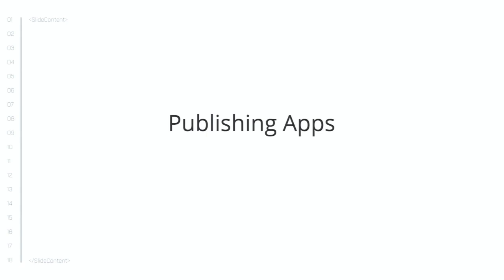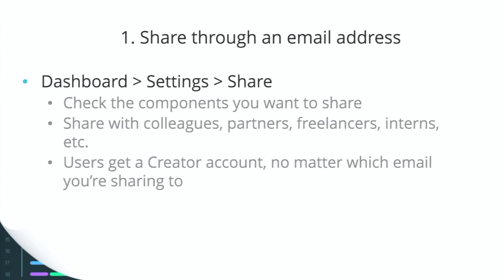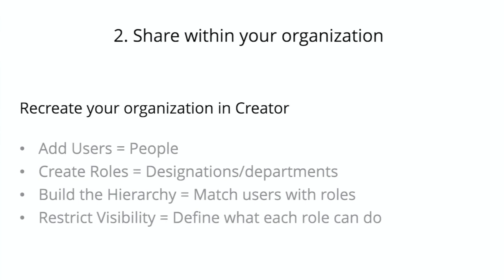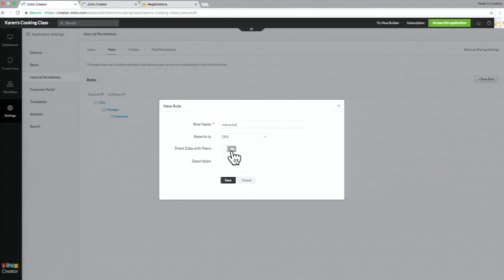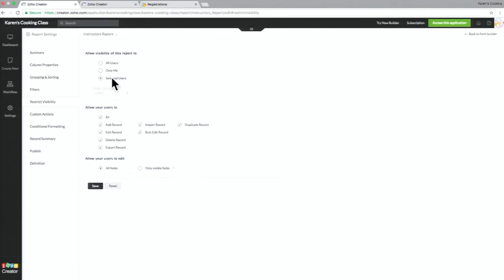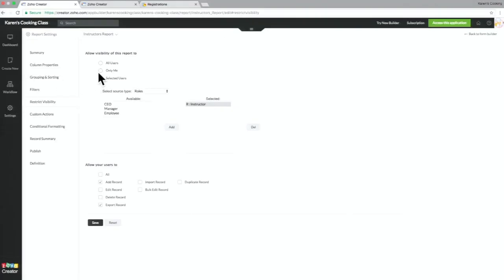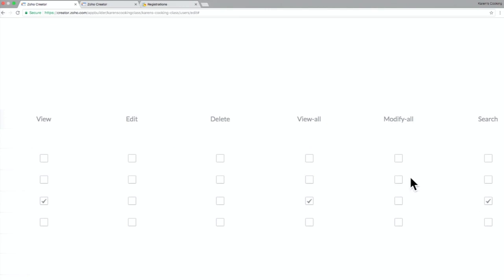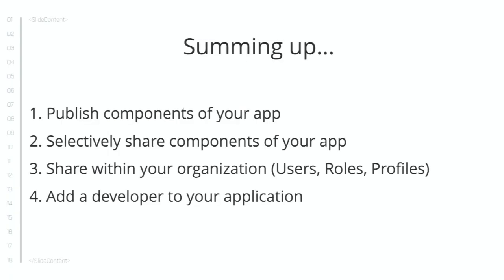Managing your Creator Environment - Narmadhaa Sivaraja